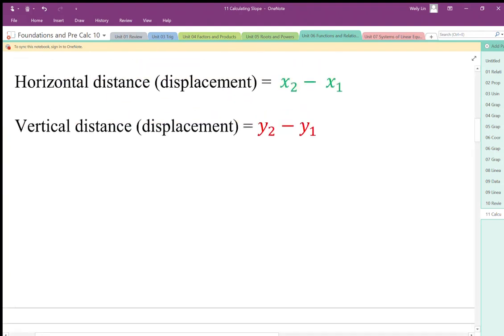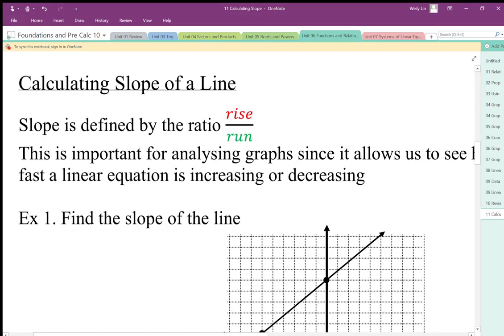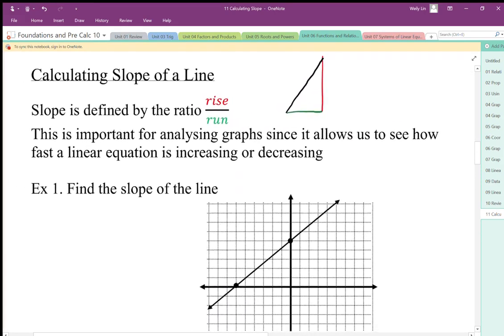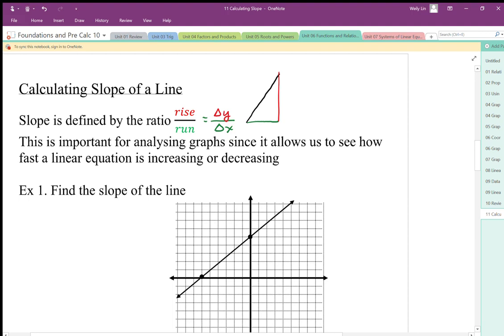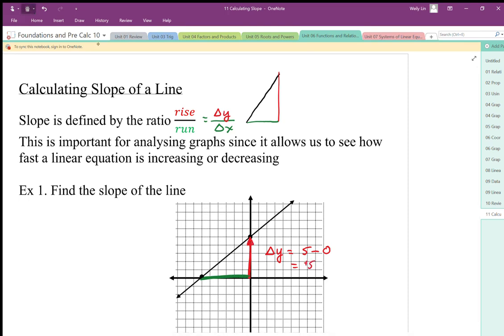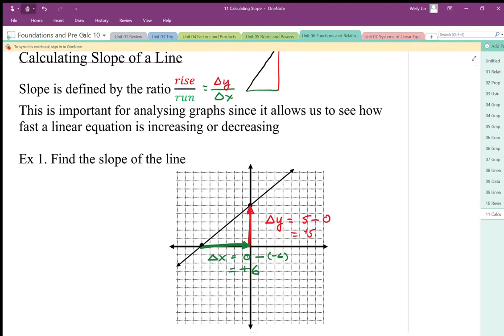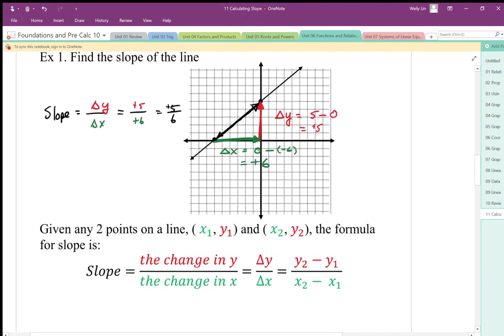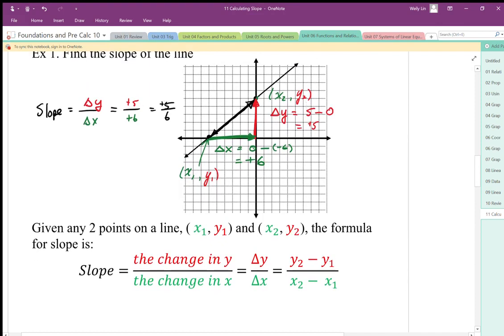11 Calculating Slope Part2